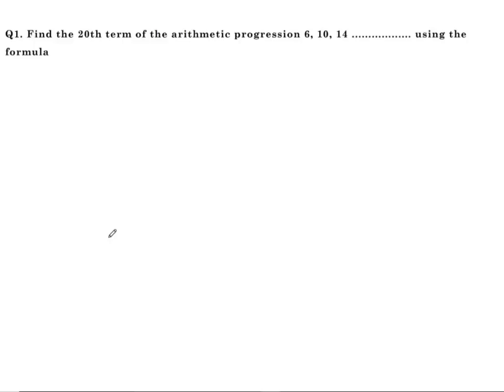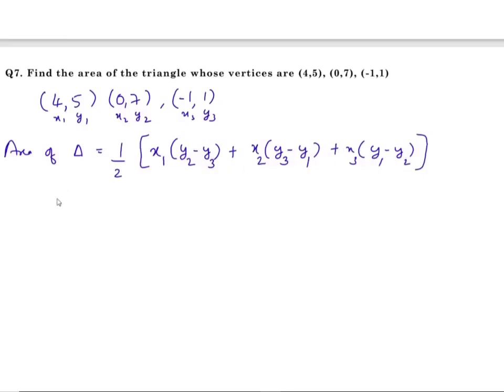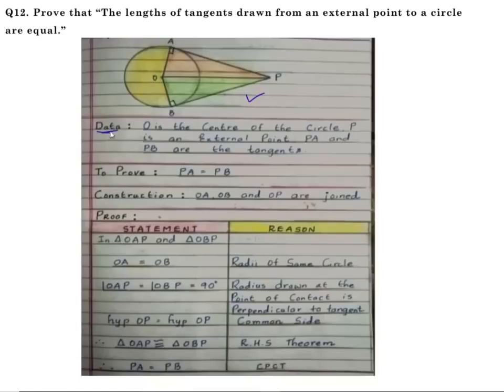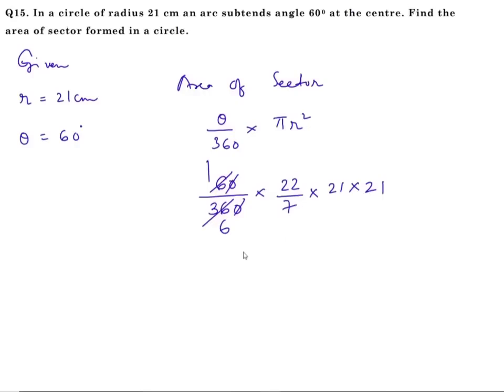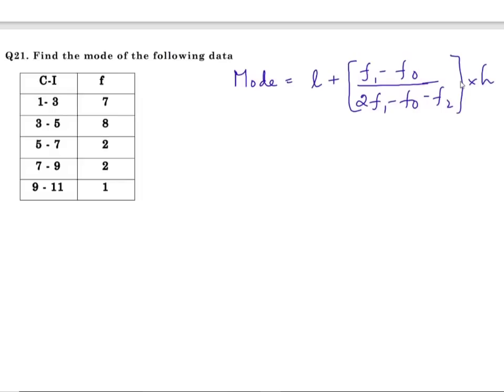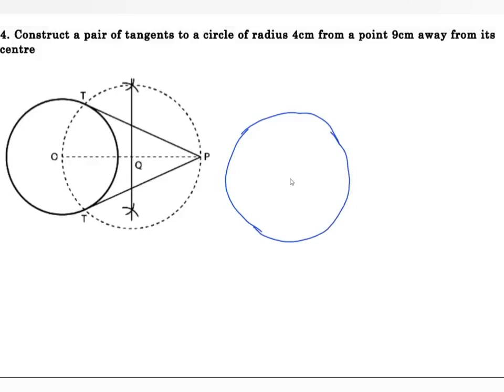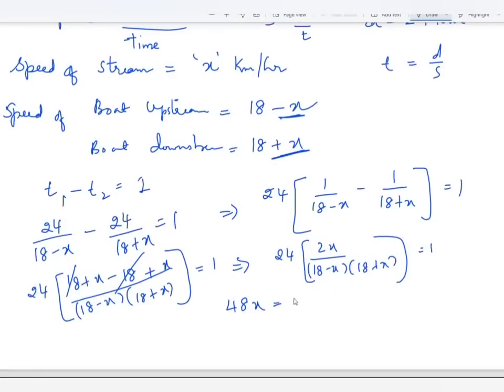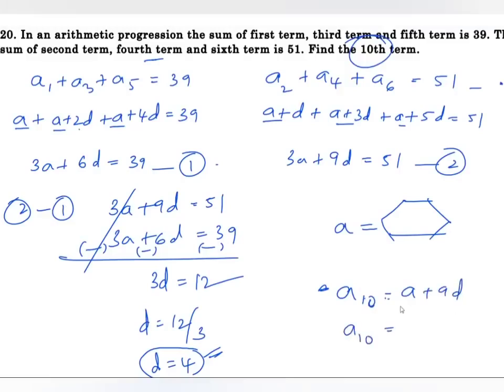60 + SSLC, Maths - Important and expected questions and answers for the board exams.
60 + SSLC,  Maths - Important and expected questions and answers for the board exams.